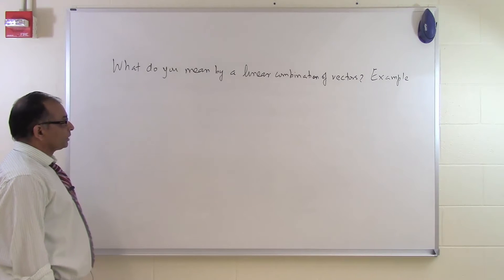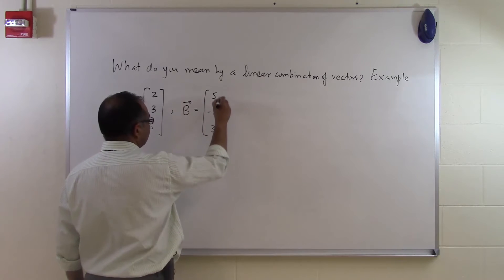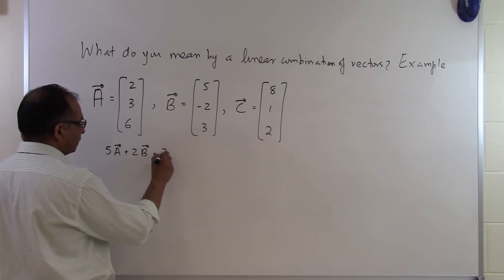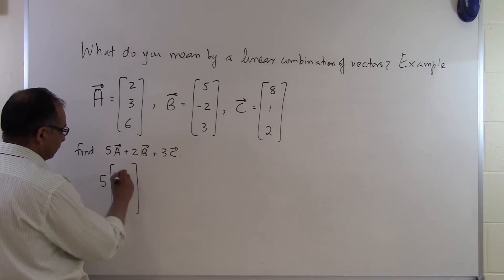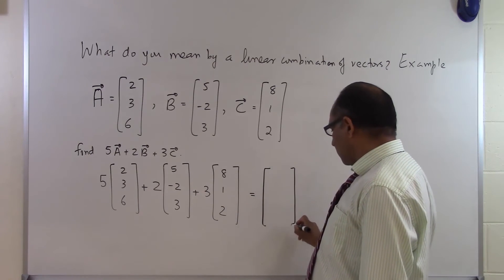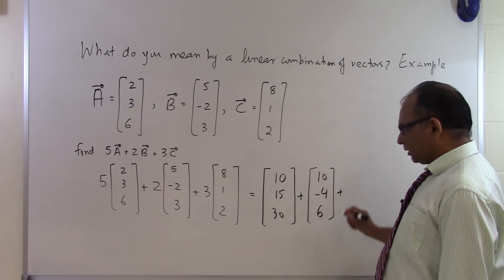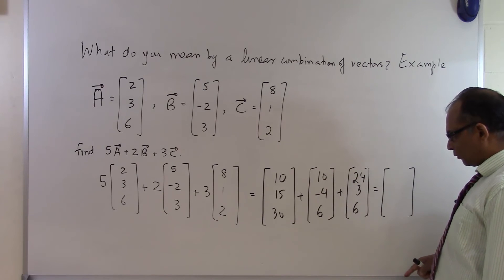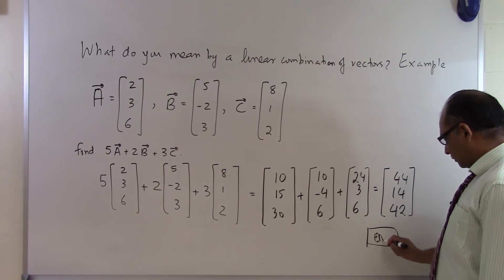Chapter 04.02: Lesson: What Do You Mean By Linear Combination of Vectors?: Example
Learn via an example what do you mean by linear combination of vectors. For more videos and resources on this topic, please